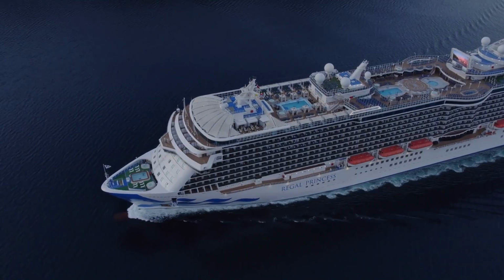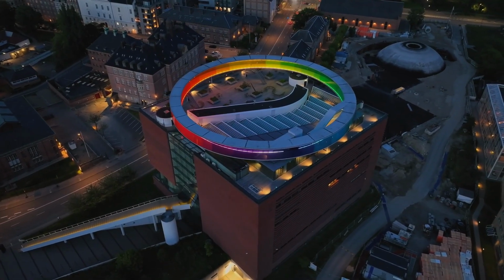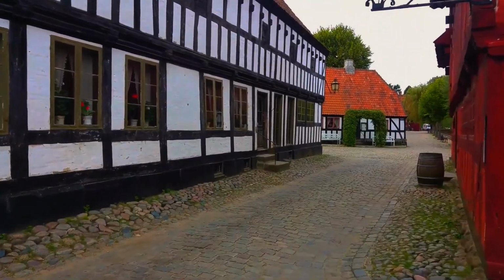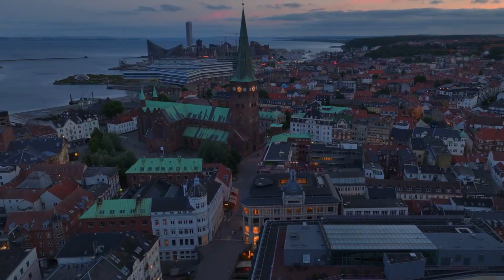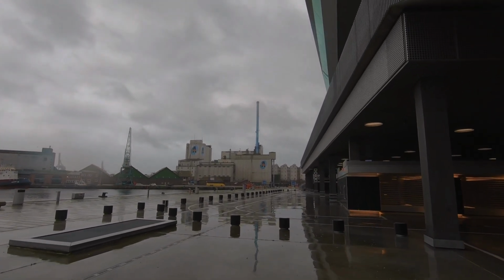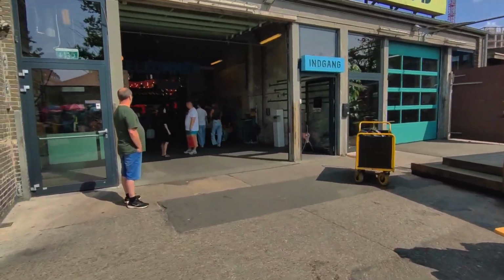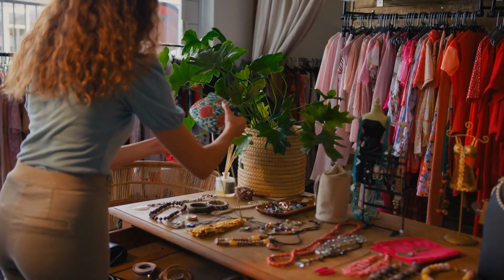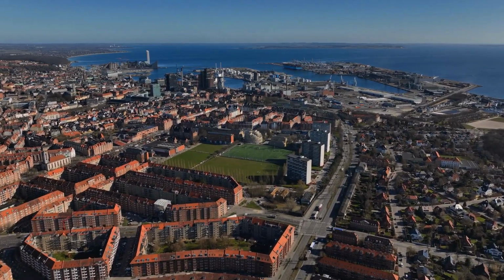Aarhus Denmark Cruise Port Travel Guide - The Ultimate Guide!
Docking in Aarhus, Denmark? You’re in for a perfectly walkable, culture-packed day in one of Scandinavia’s most underrated gems.

From Viking history and modern art to cozy cafés and cobbled streets, this Aarhus Cruise Port Guide shows you how to make the most of your time — all just steps from the ship.

🧭 What You’ll Discover:
- Top attractions: Den Gamle By (Old Town Museum), ARoS Art Museum, Latin Quarter, Møllestien Street, Aarhus Cathedral
- Best local food: Smørrebrød, frikadeller, Danish pastries, and Aarhus Street Food Hall
- Optional day trips: Moesgaard Museum, Ebeltoft, Marselisborg Deer Park
- Shopping spots for local design, Nordic gifts, and edible souvenirs

✨ Aarhus is where Viking spirit meets Nordic creativity — perfect for curious cruise travelers.

📍 Cruise Tips:
- Port is walking distance to downtown
- Most major sights are within 20 minutes
- Local language: Danish (but everyone speaks English)
- Denmark is nearly cashless — bring a card!